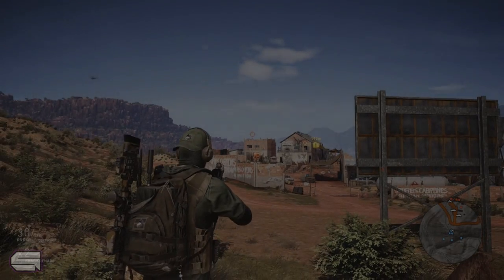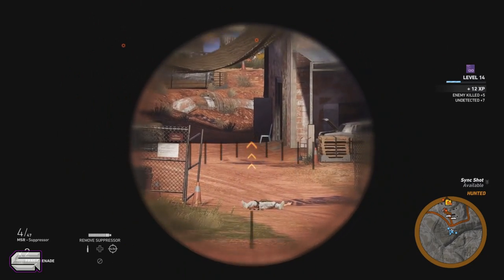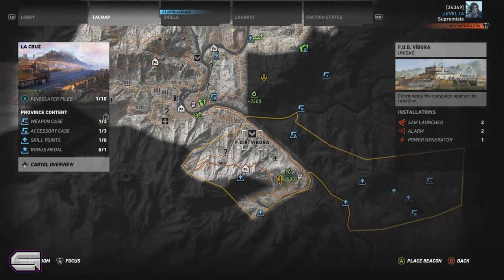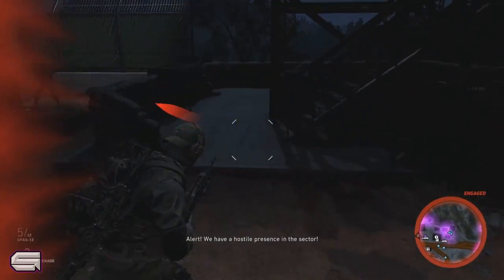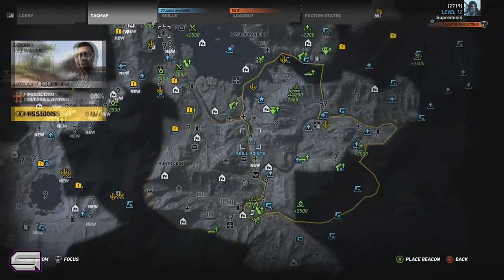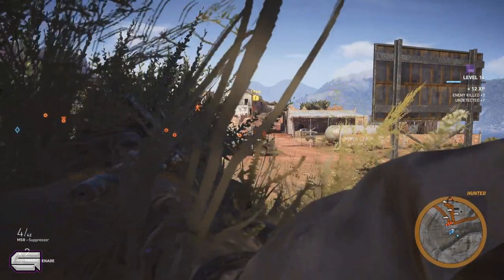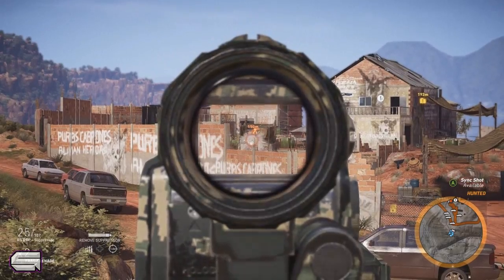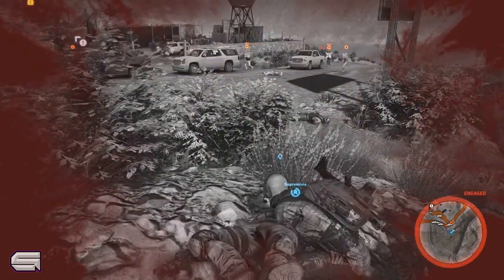Best weapons in Ghost Recon Wildlands!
This video includes my opinion if you don't like it that's fine! just let me know which is your best weapon!